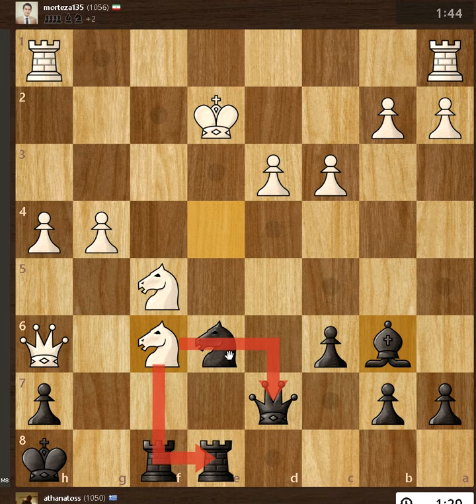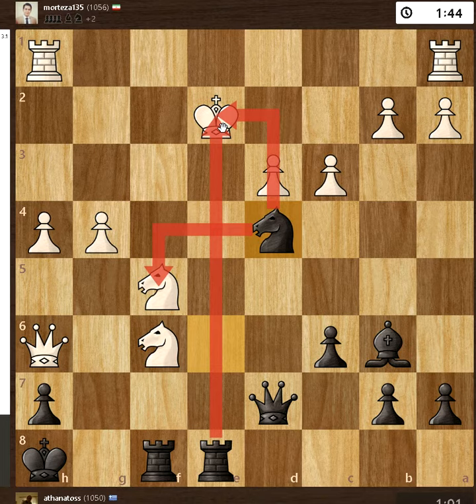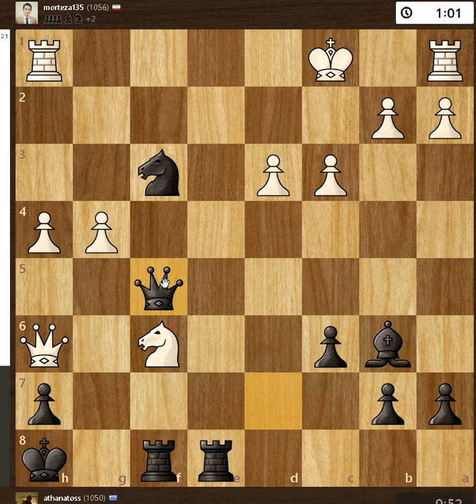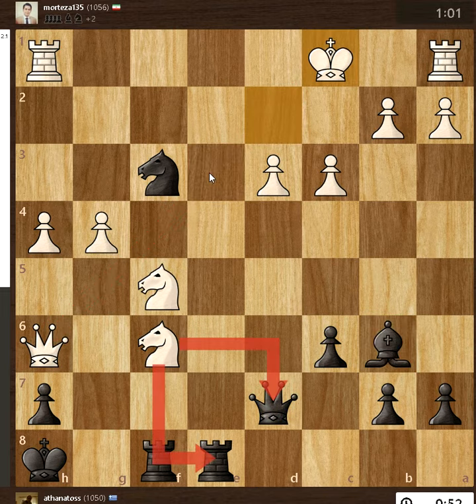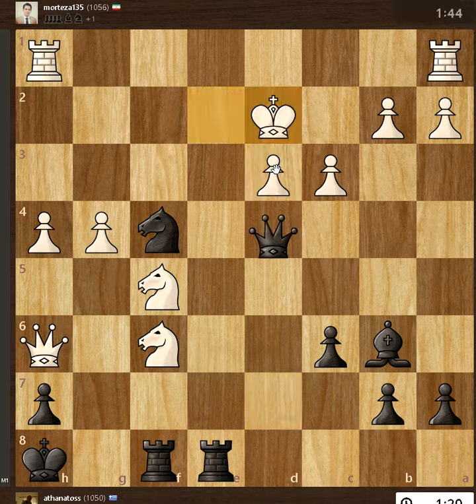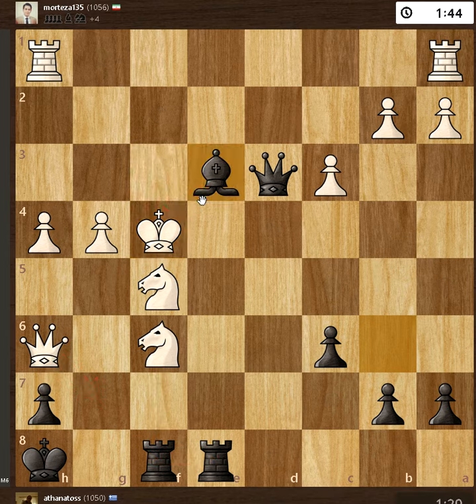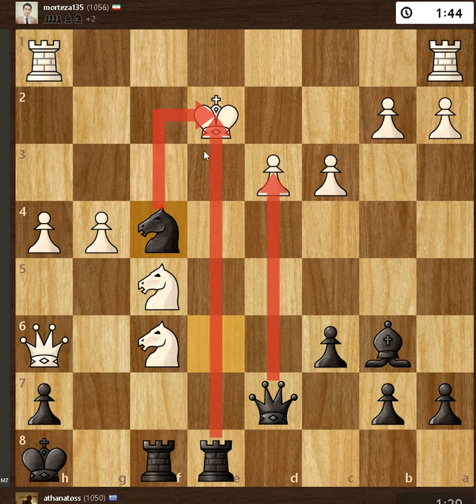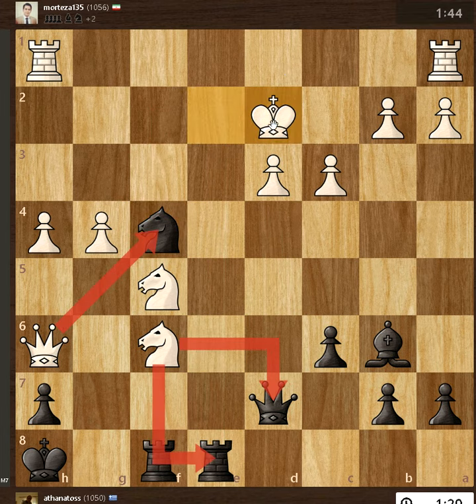The right double check wins